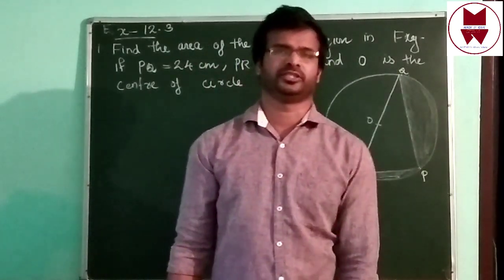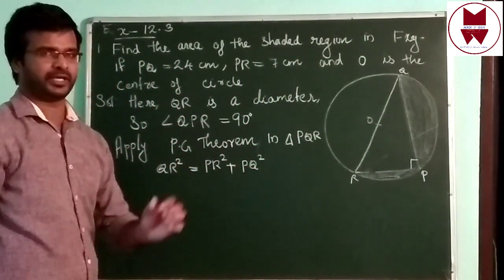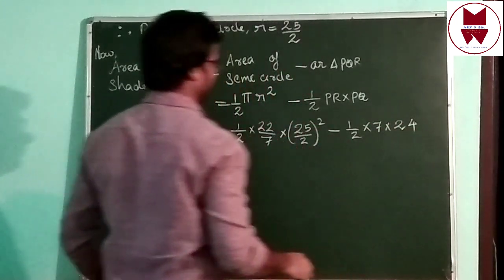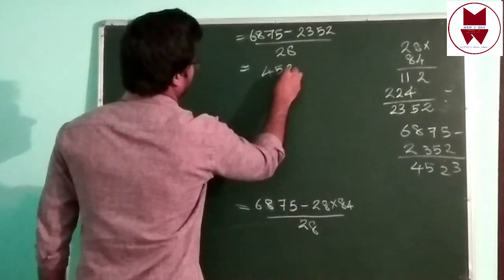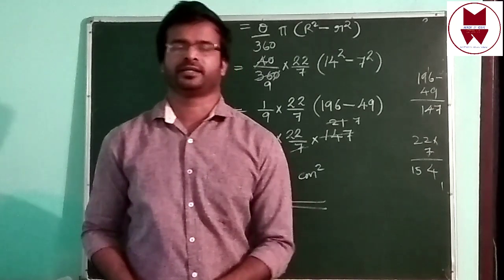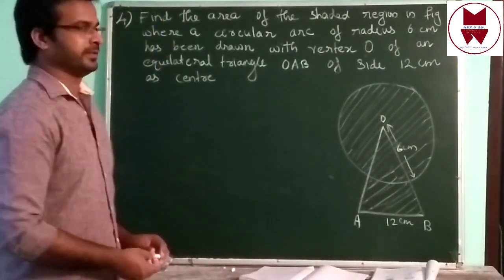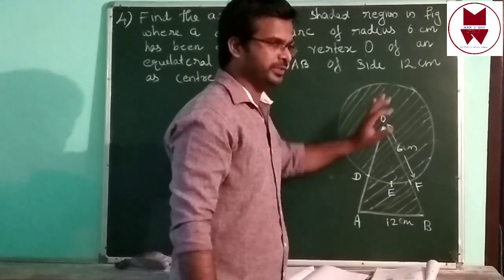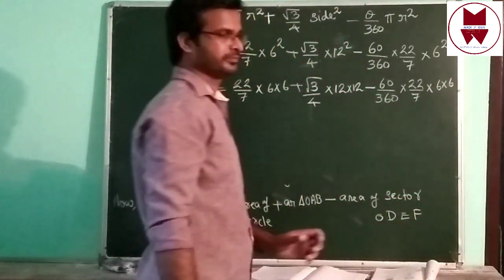Class10, Maths, Ch 12, Area Related to Circles, Ex 12.3, Q 1,2,3&4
CLASS:-10
SUBJECT:- MATHEMATICS
CHAPTER:-12
AREA RELATED TO CIRCLES
EX:-12.3
Q:- 1, 2, 3 & 4 SOLUTIONS
NBSE/NCERT SYLLABUS
CHANNEL:- SANTHOSH T G